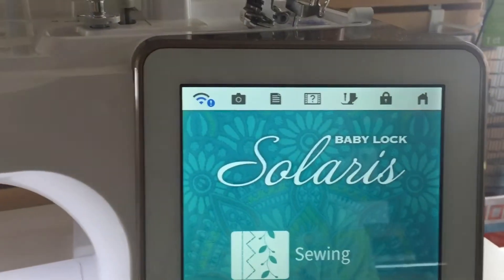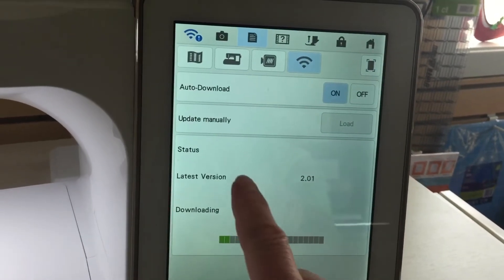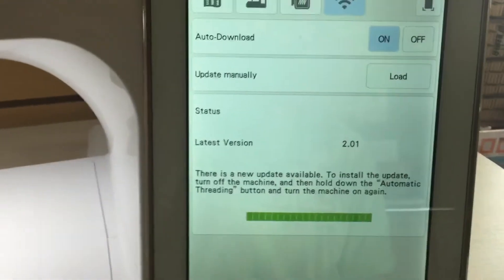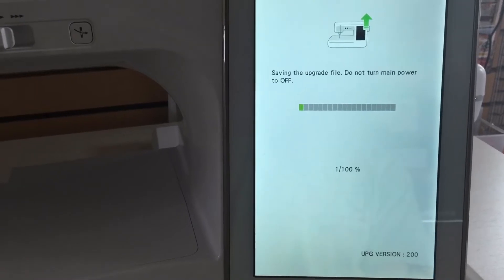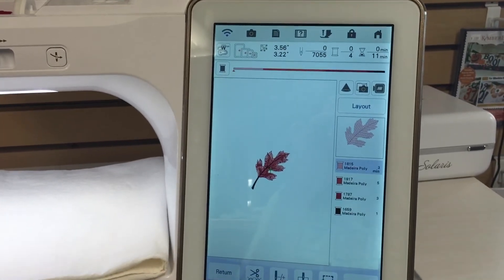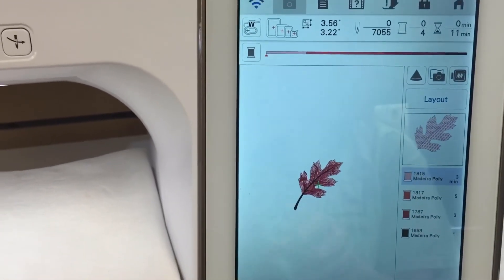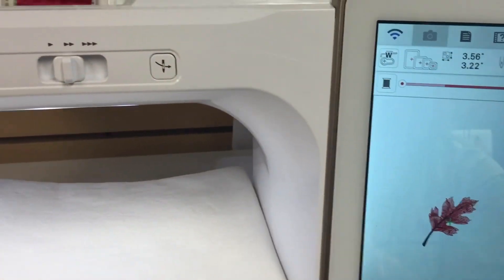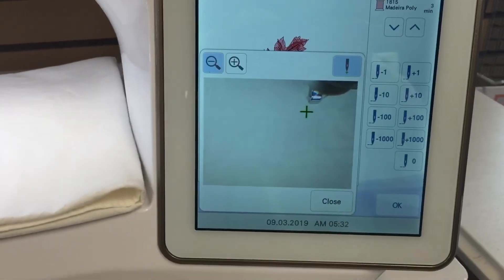Babylock Solaris 2.01 WiFi upDATE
How to use WiFi and install the Babylock Solaris 2.01 update